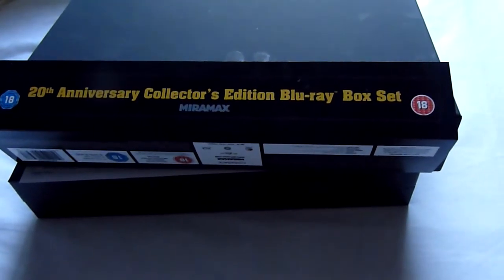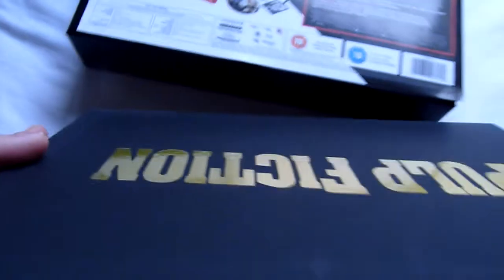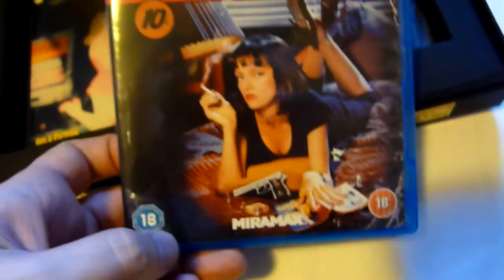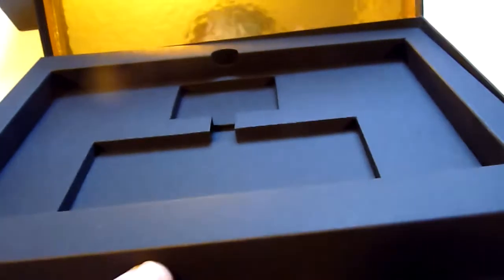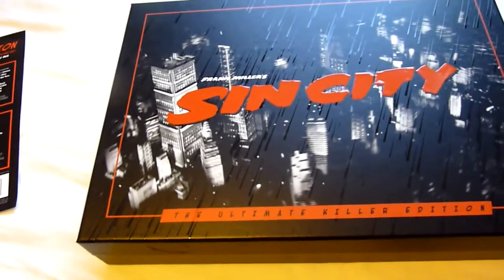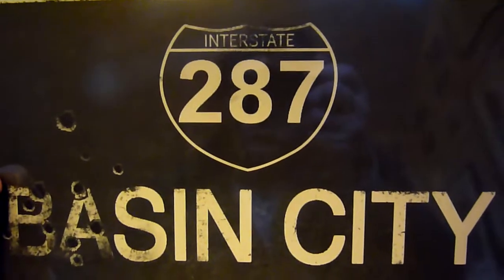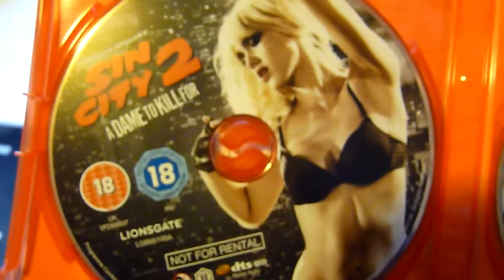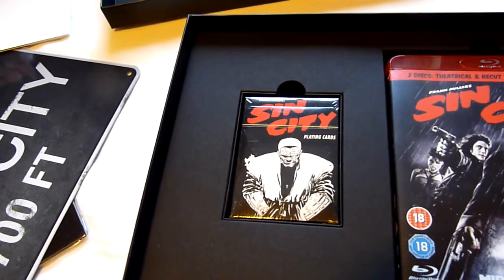Blu-ray and DVD Update - December 2014 - Part 1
Here is part 1 of my December 2014 update